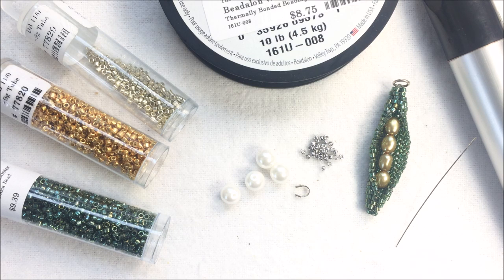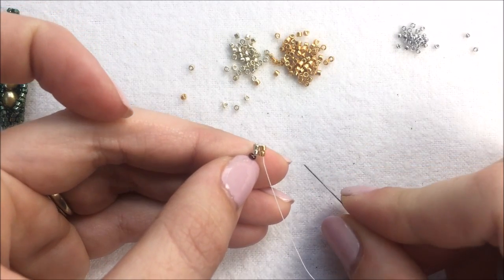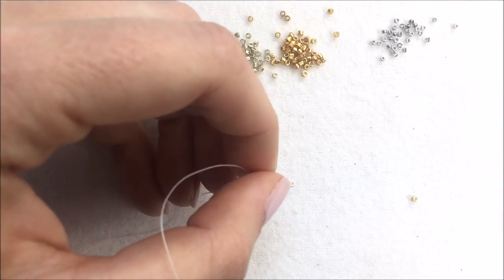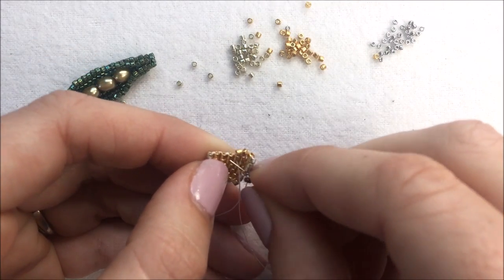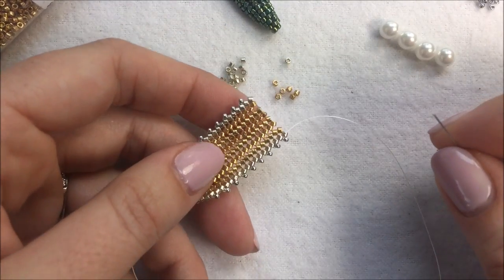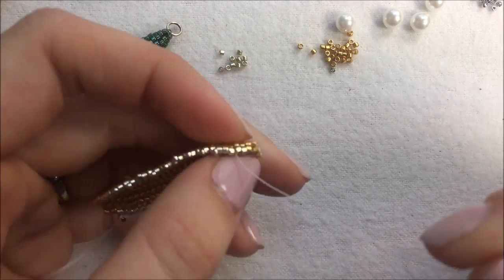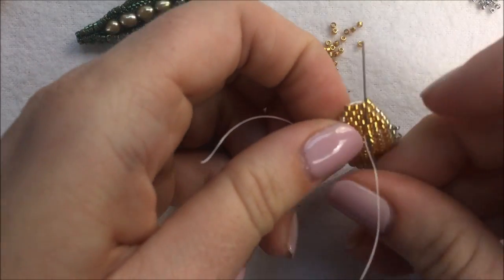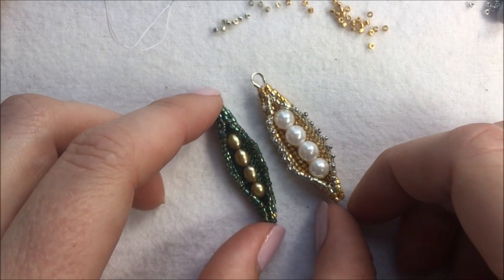Pea Pod Pendant (Tutorial)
In this video tutorial from The Potomac Bead Company, Allie teaches you how to make her pea pod pendant.  Find a list of supplies used here in the description.